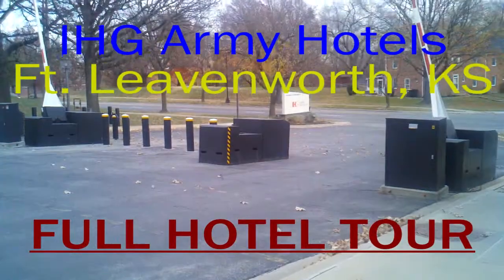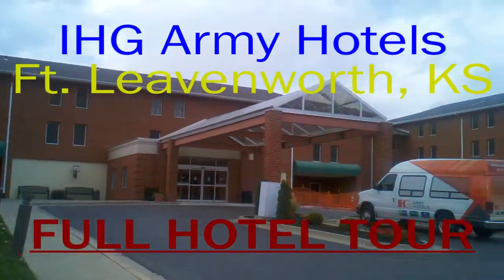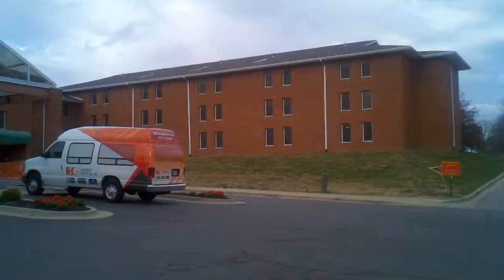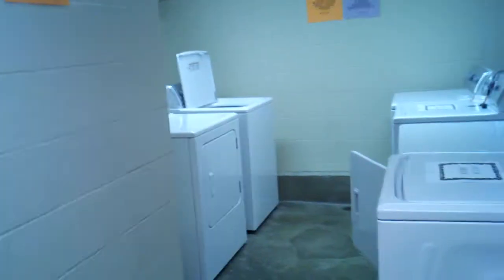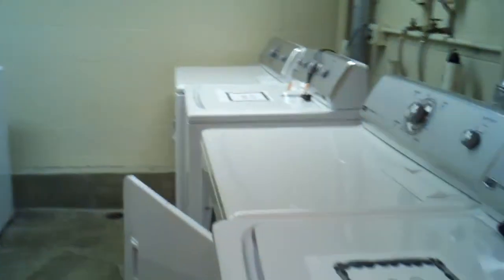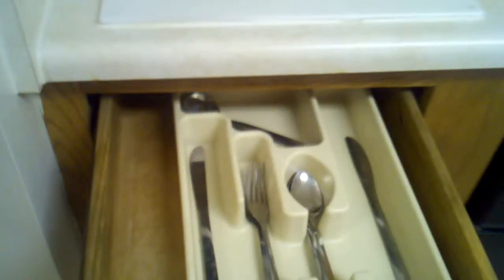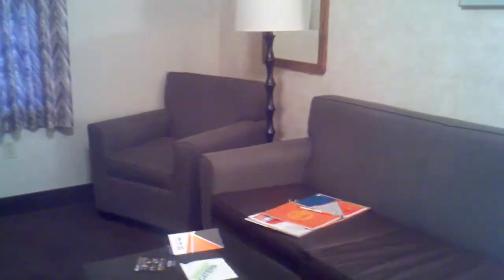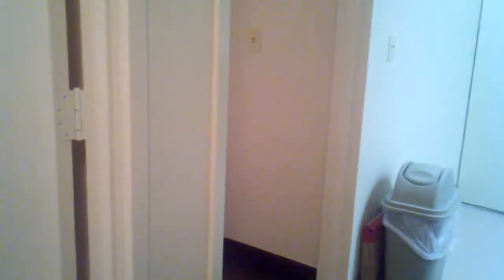Full Hotel Tour - IHG Army Hotels (Ft. Leavenworth, KS)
[Filmed on 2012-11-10 and 11 by my dad using the Droid X]
My first official full hotel tour (filmed by my dad). Includes a tour of my dad's hotel room, the laundry room, the breakfast area, and the lobby. Look for the separate elevator videos. I want to give a big thank you to my dad for filming this for me, I think he did a wonderful job, this being his first time filming a hotel tour by himself.

I am unsure if leisure travelers can stay at this hotel, because my dad was staying here on a business trip.